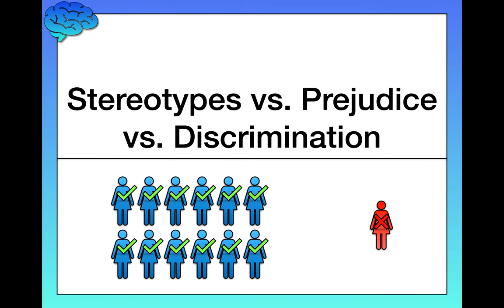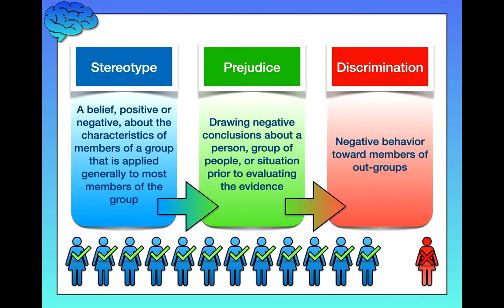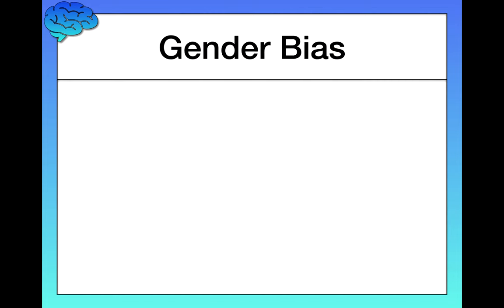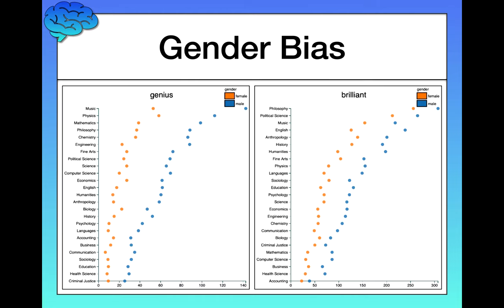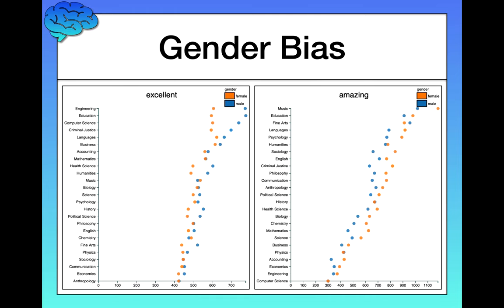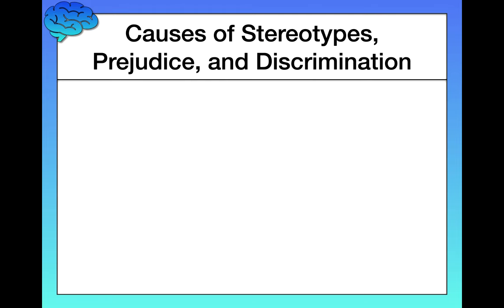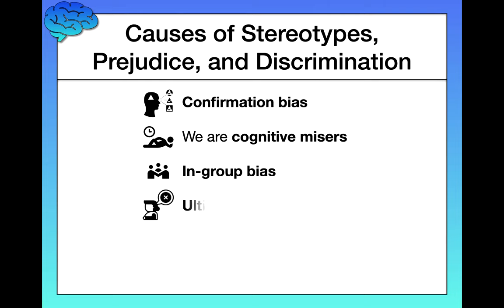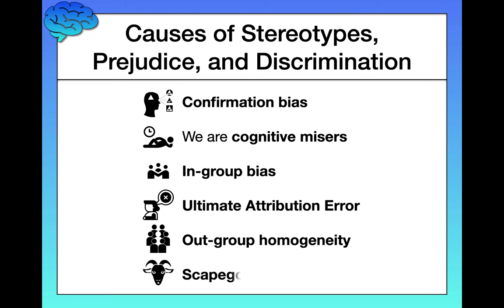Stereotypes vs. Prejudice vs. Discrimination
In this video, we’ll differentiate between stereotypes, prejudice, and discrimination, and we’ll discuss several important social psychological concepts and hypotheses related to each, including what causes them to arise in the first place.

Stereotype: A belief, positive or negative, about the characteristics of members of a group that is applied generally to most members of the group; can lead to prejudice.

Prejudice: Drawing negative conclusions about a person, group of people, or situation prior to evaluating the evidence; can lead to discrimination.

Discrimination: Negative behavior toward members of out-groups.

In-group: A group that we identify with or see ourselves as belonging to.

Out-group: A group that we don’t belong to and/or that we view as fundamentally different from us.

Implicit Stereotypes and Prejudice: Stereotypes and prejudice that we are unaware of.

Explicit Stereotypes and Prejudice: Stereotypes and prejudice that we are consciously aware of.

Confirmation Bias: The tendency to seek out evidence that supports our beliefs and deny, dismiss, or distort evidence that contradicts them.

Cognitive Misers: A term used to describe how, as humans, we seek to use only minimal cognitive resources when explaining the world around us.

In-group Bias: The tendency to favor individuals within our group over those from outside our group.

Ultimate Attribution Error: The assumption that behaviors among individual members of a group are due to their internal dispositions.

Out-group Homogeneity: The tendency to view all individuals outside our group as highly similar.

Scapegoating: The act of blaming an out-group when the in-group experiences frustration or is blocked from obtaining a goal.